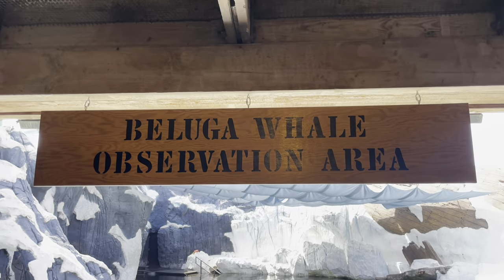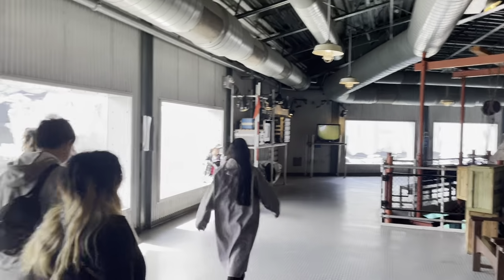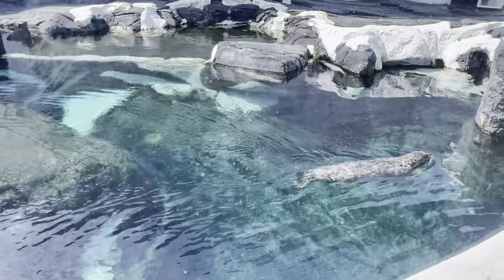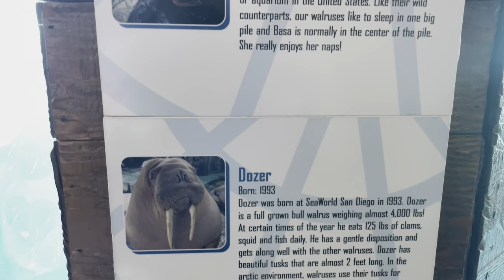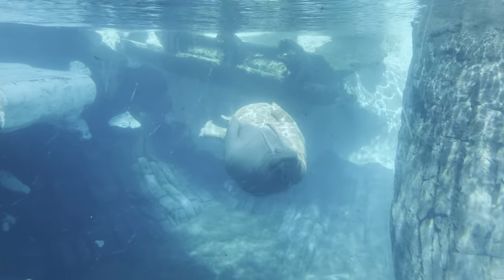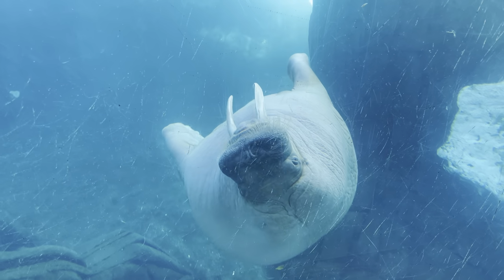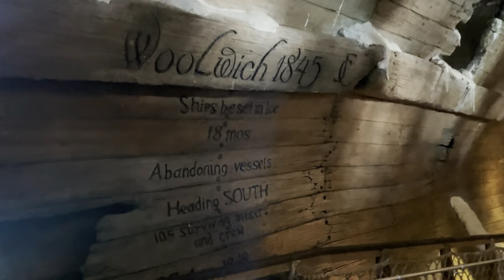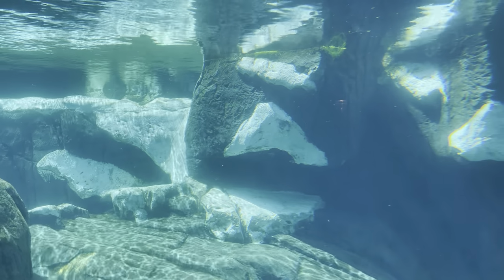Wild Arctic Exhibit (Beluga Whales, Seals, & Walruses) & Gift Shop in 4K @ Sea World San Diego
Embark on an Arctic adventure without leaving Southern California! Our video showcases the majestic beauty of the Wild Arctic Exhibit, where you'll encounter graceful beluga whales, playful seals, and mighty walruses. Immerse yourself in their icy world and witness the wonders of the Arctic up close. After your journey, don't forget to visit the gift shop, where you can bring home a piece of the Arctic magic with unique souvenirs and gifts for all ages. Start your polar expedition today at SeaWorld San Diego!

0:00 Intro
0:17 Beluga Whale Upper Observation Deck
0:46 Arctic Base Station
1:34 Seal Upper Viewing Area
1:53 Underwater Viewing Area & Walruses
4:12 Ship in the Ice & Polar Bear Den
4:43 Seal Underwater Viewing
5:23 Beluga Whale Underwater Viewing
8:18 Gift Shop